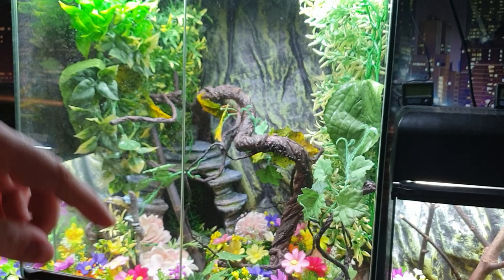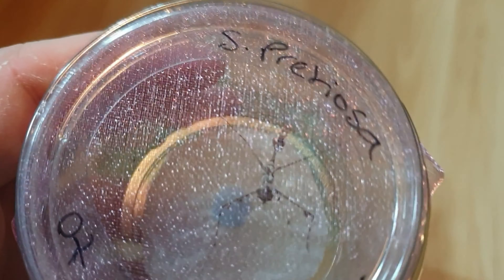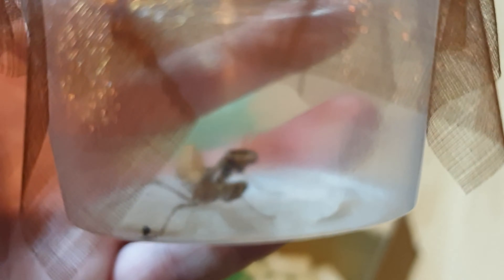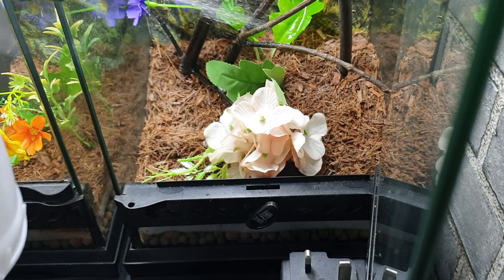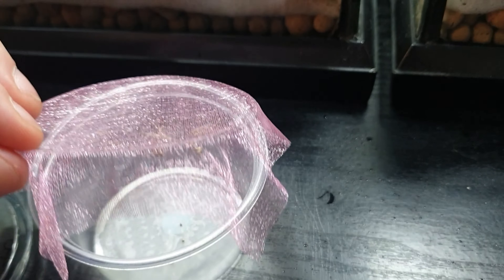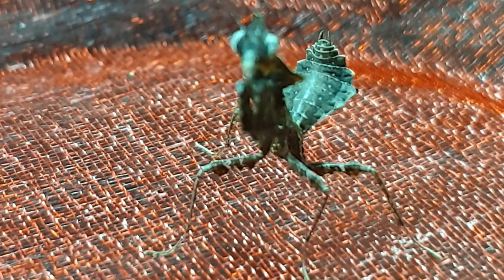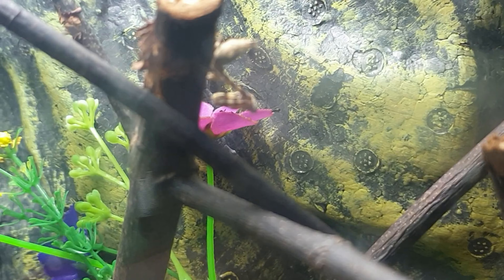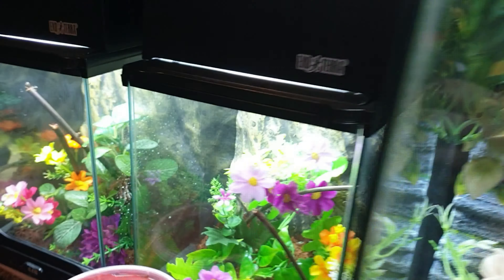UNBOXING our three UNIQUE praying MANTIS SPECIES!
Hi all!

Today we are unboxing, well the title says three but its really two unique species as budwings are common in the hobby, but these three species are unique to me due too there awesome behaviour!